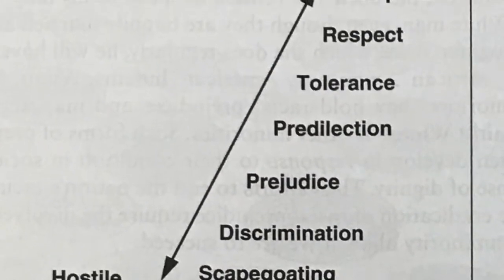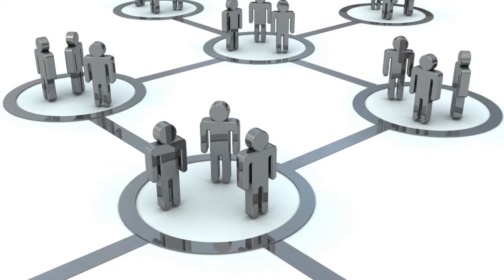EDBE 3480 Multi-Cultural Documentary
How to promote a culturally responsive learning environment and How to create a socially responsive learning environment by Eden Bevington and Alejandra Medrano